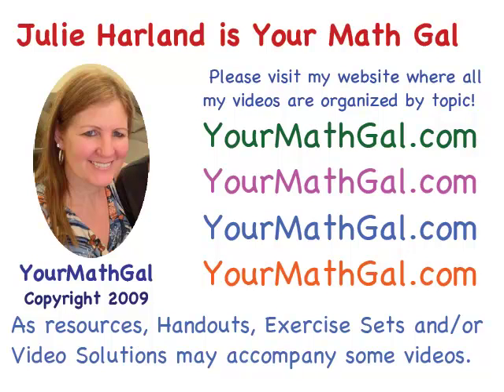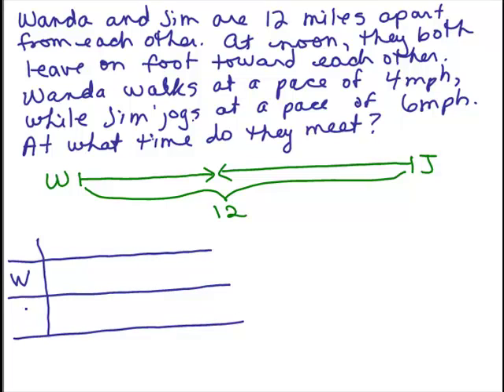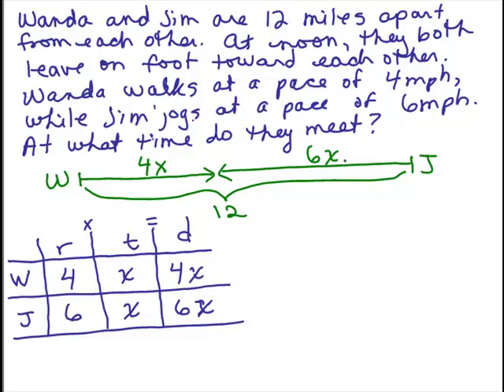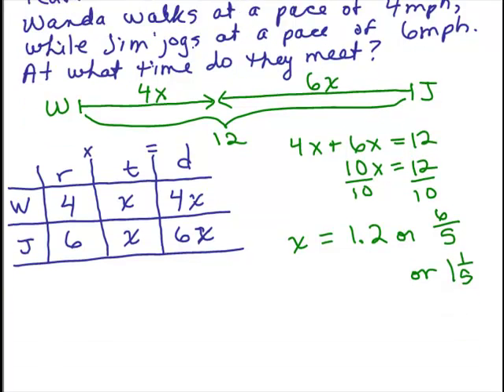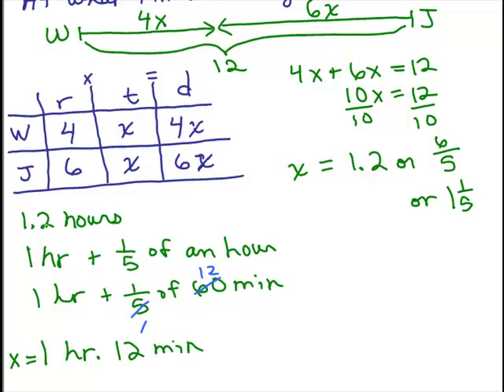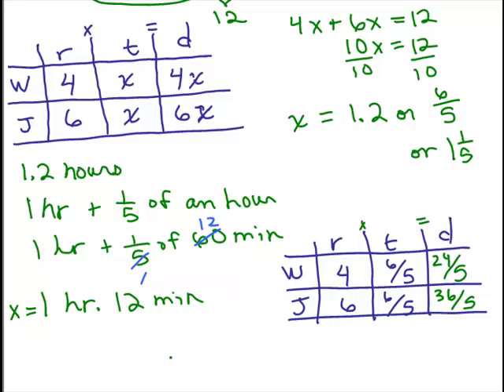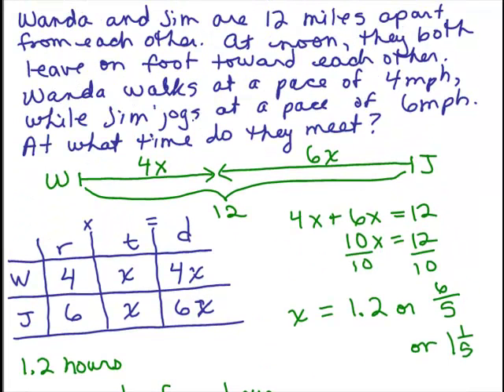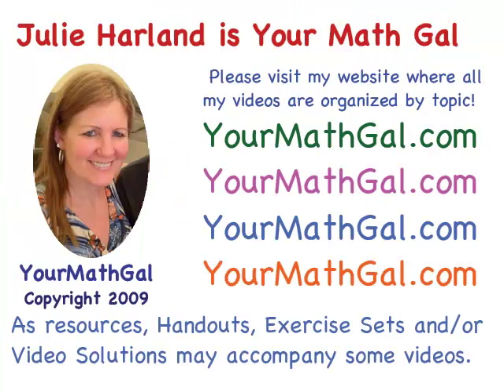Rate Time Distance 10 new